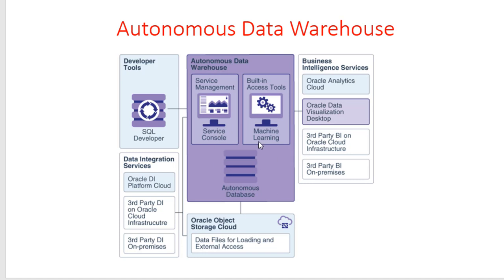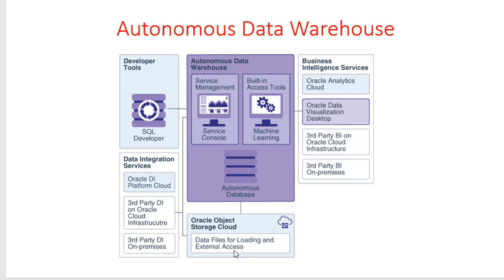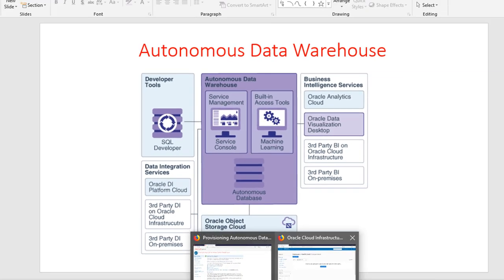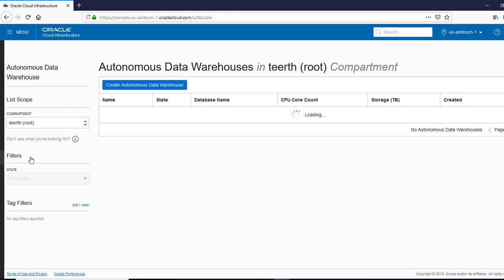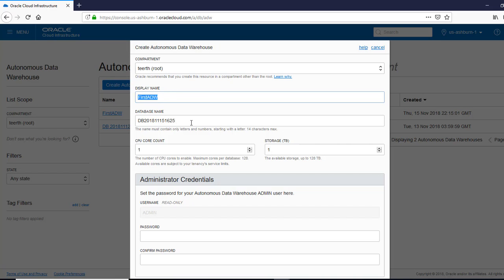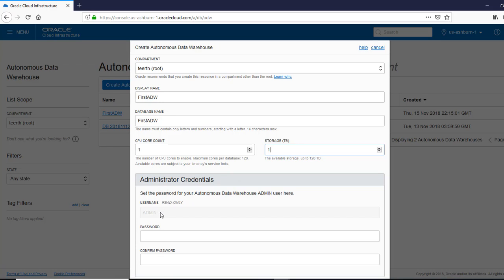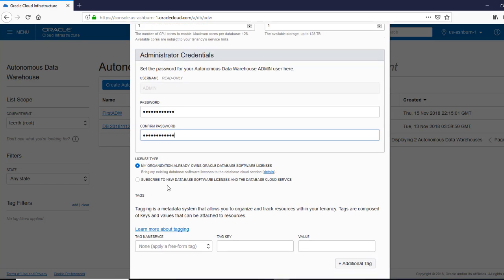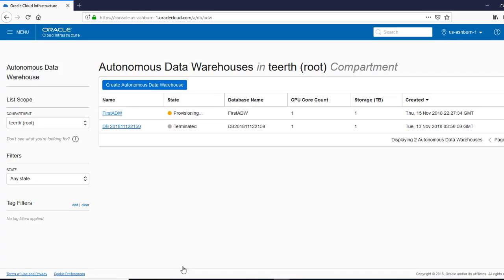oracle autonomous database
Hands on follow along exercise to provision autonomous oracle data warehouse and use sql developer to load raw data into the data warehouse